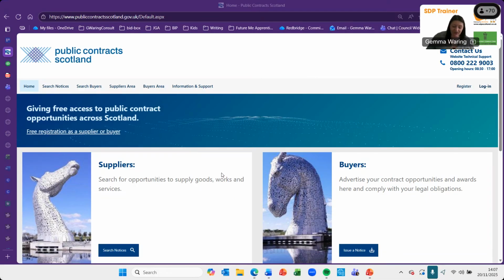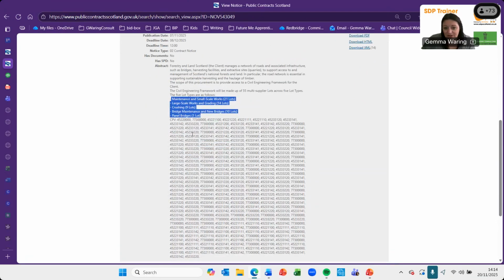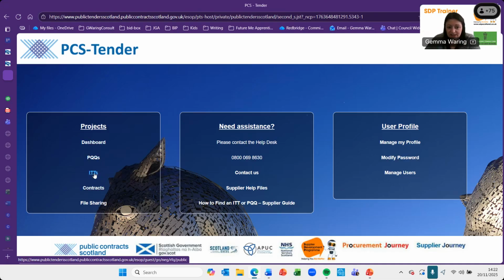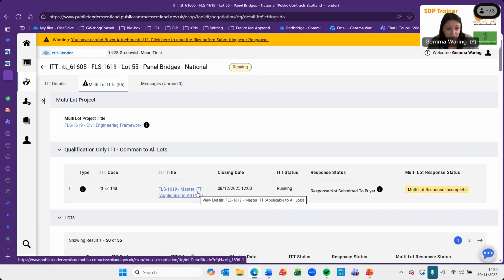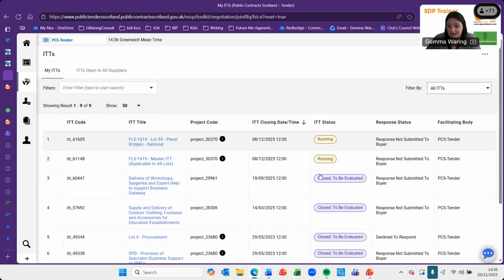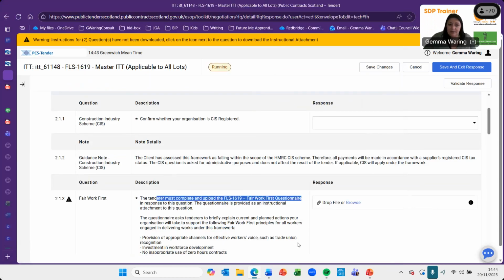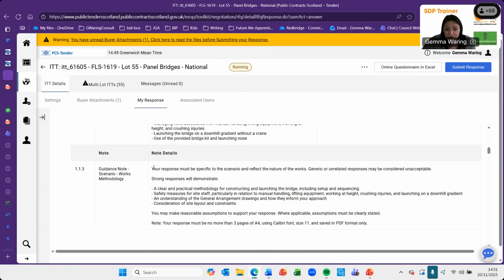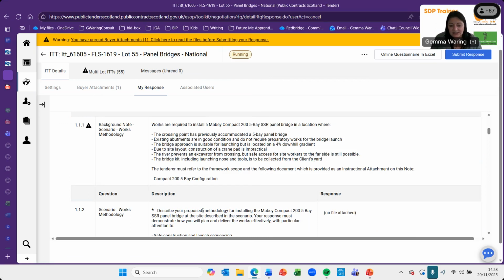FLS Civil Engineering Framework 251120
Forestry and Land Scotland (FLS) is establishing a multi-lot, multi-supplier framework agreement for the provision of civil engineering works.

FLS manages a network of roads and associated infrastructure, such as bridges, harvesting facilities, and extractive sites (quarries), to support access to and management of Scotland’s national forests and land. In particular, the road network is essential in supporting sustainable harvesting and the haulage of timber.

The framework will cover a range of essential activities including road maintenance, new road construction, road upgrades, crushing, bridge maintenance, bridge construction, and the installation of panel bridges. The framework will be structured into 55 lots, grouped by work type and geographical location across Scotland. The Lot types under the framework will be as follows:

Maintenance and Small-Scale Works
Large-Scale Works and Grading
Crushing
Bridge Maintenance and New Bridges
Panel Bridges

During this online webinar, our expert will walk you through the bidding process, using the tender documents for this opportunity. We will demo how to register and login to Public Contracts Scotland (PCS) , how to find the contract notice and express interest. We then follow the FLS buyer’s instructions verbatim, to access the documents in PCS-T and open all envelopes. We will spend time on questions that perhaps tripped bidders up in the past. We also demo the Q&A functionality and how to upload evidence and response documents. Essentially the aim is for you as a bidder, to watch our trainer going through the tendering process as a supplier in real-time, to ensure that you know what your next step will be.